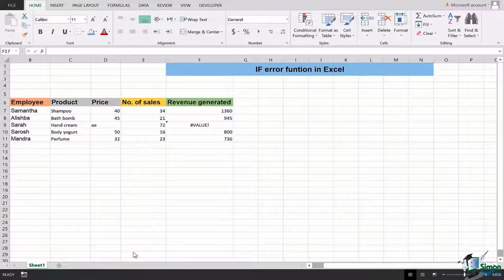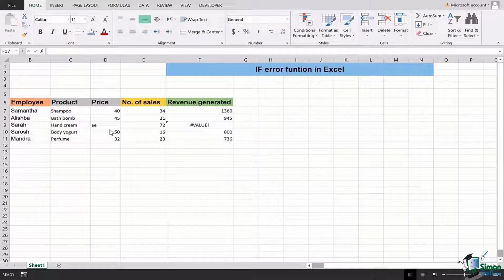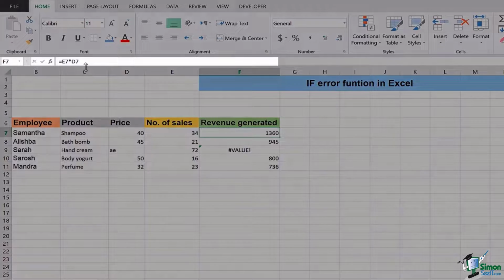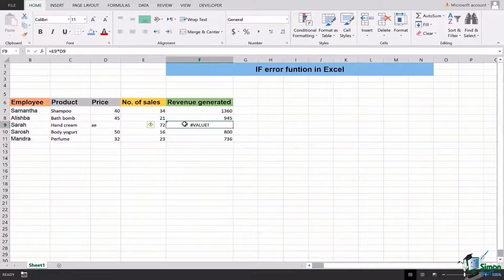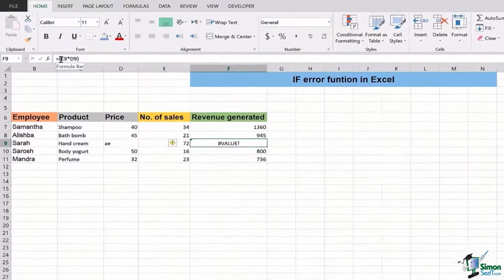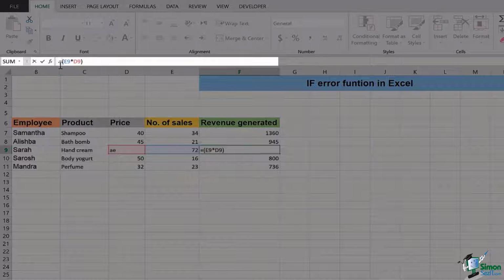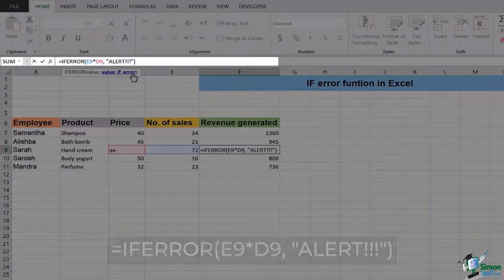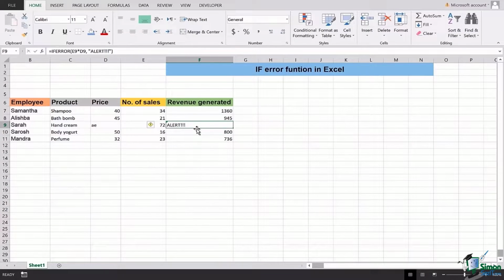How to Fix Formula Errors With IF ERROR Function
Learn to wield the IFERROR function in Excel like a pro! Tackle errors swiftly by customizing alerts for erroneous data entries. In this lesson, discover how to replace error messages with specific phrases or words, aiding prompt identification and resolution. Safeguard against inaccuracies and streamline data management effortlessly. Master Excel's functionalities with practical tips and tricks.